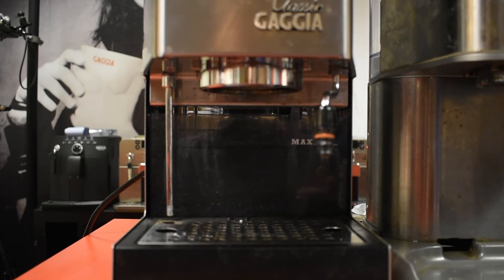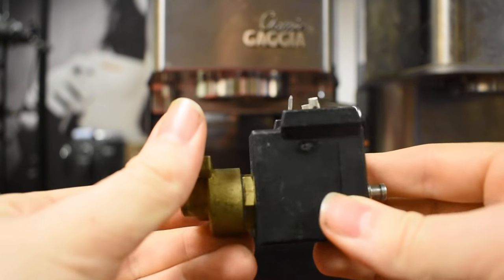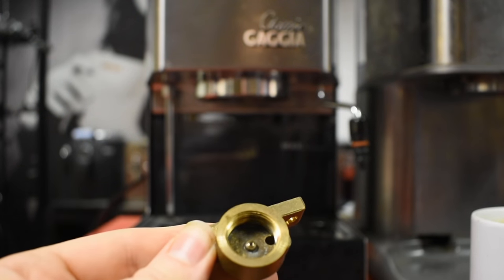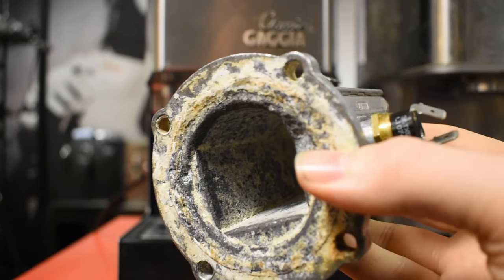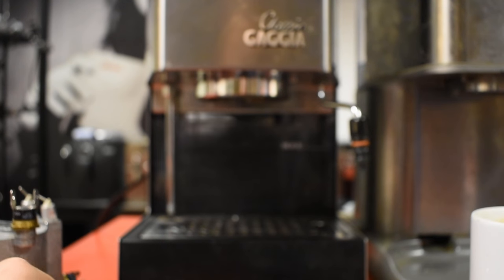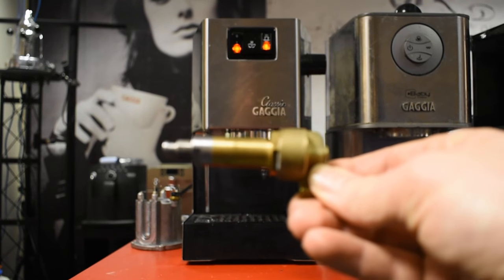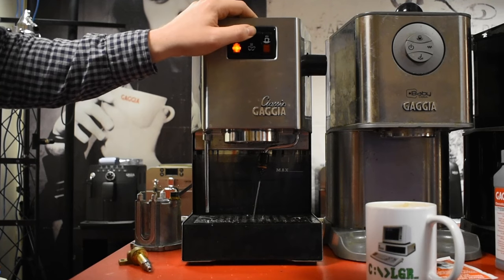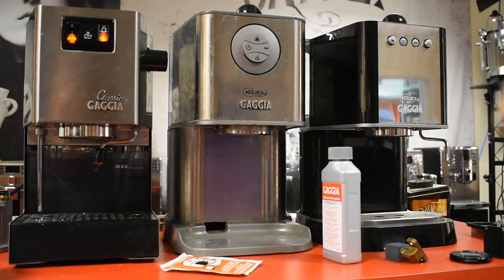Unblocking a Solenoid Valve on Gaggia Espresso Machines - Gaggia Caffe TV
Watch the process for diagnosing and fixing a blocked solenoid valve in pre-2015 Gaggia Classic machines, the Baby series, and any other machine which has a solenoid valve. This happens when a small piece of scale has blocked the solenoid valve.